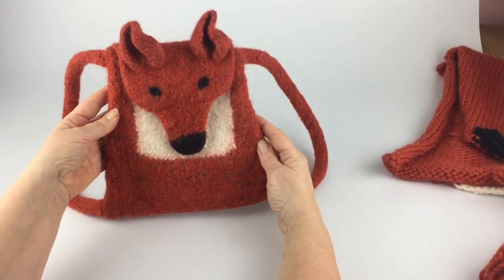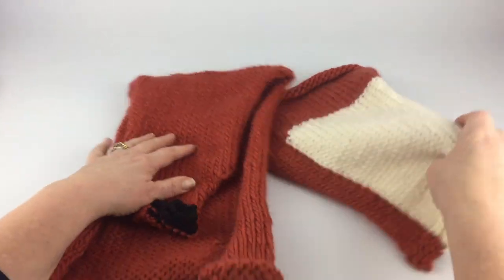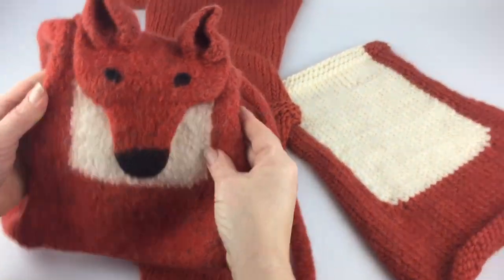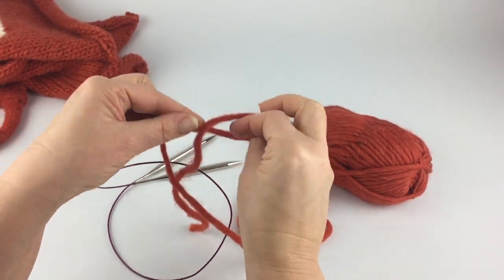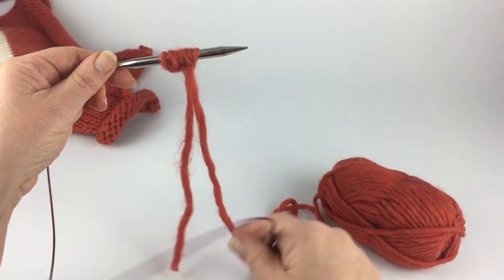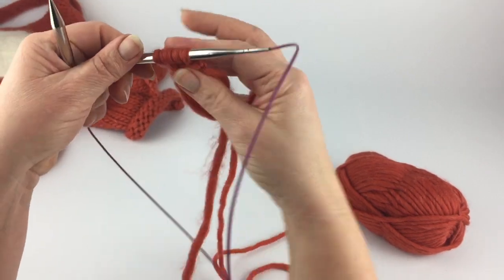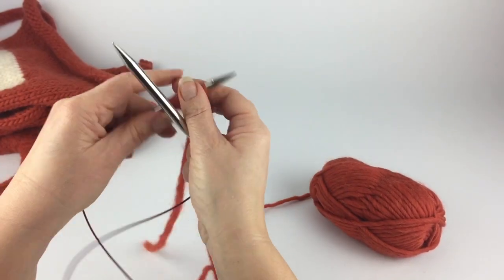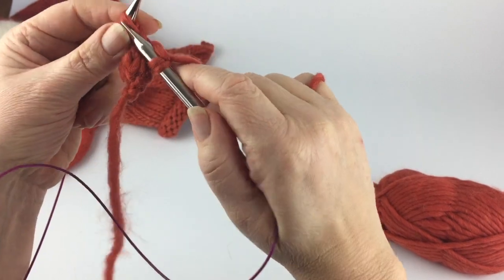The Yarn Genie Knitted Fox Bag Tutorial 1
The Yarn Genie - Freddie Fox Backpack tips video 1